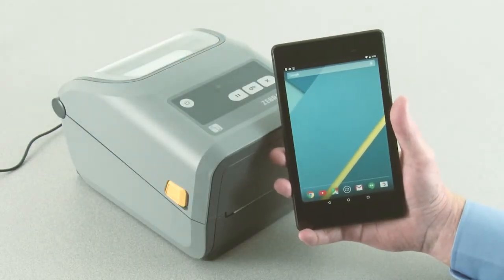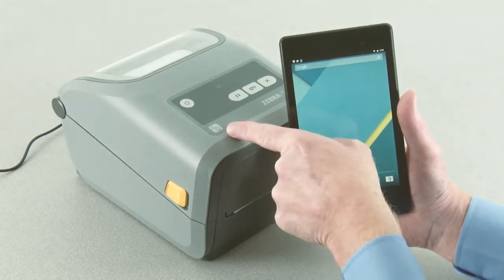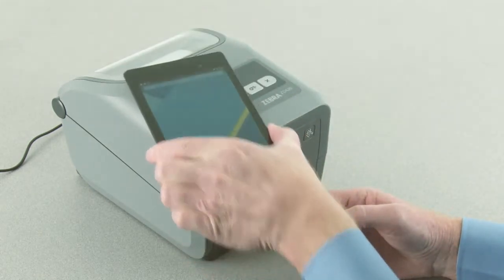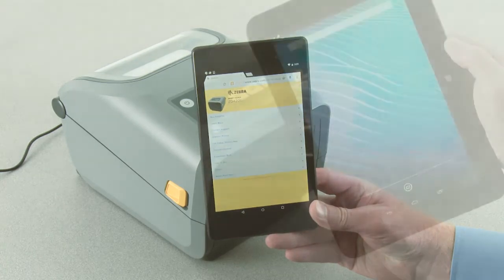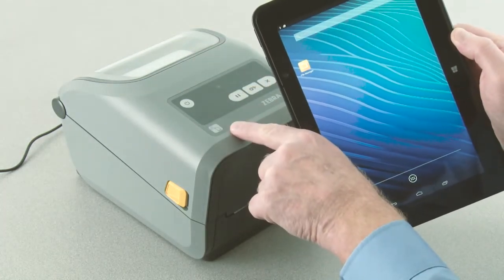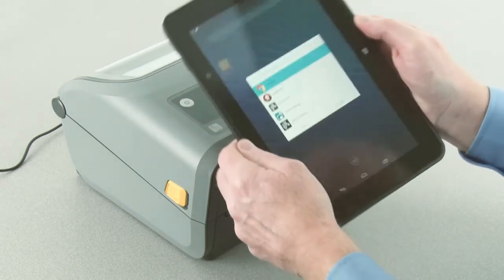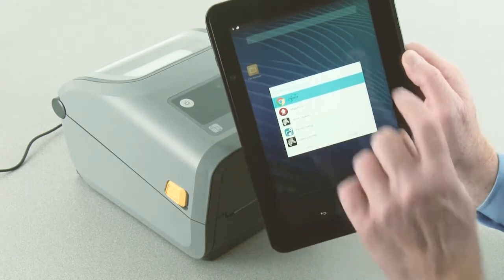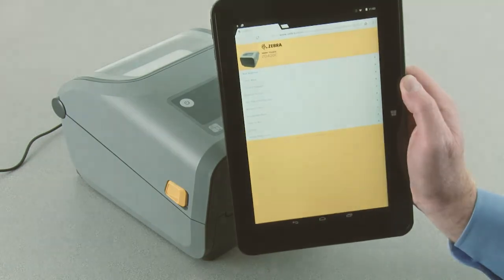Zebra ZD620D How To: Use the Zebra Print Touch Feature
In this video, we will demonstrate how to use the Zebra Print Touch feature.